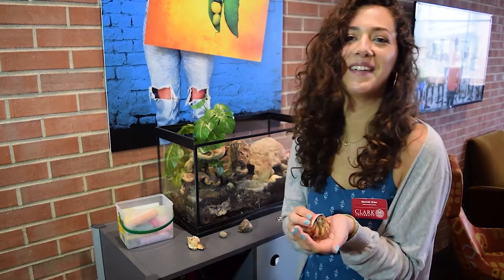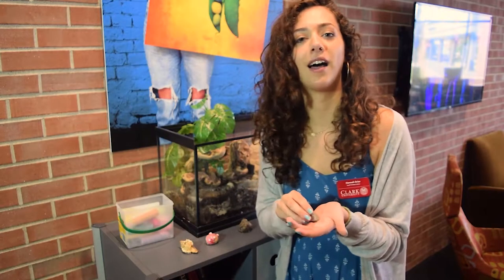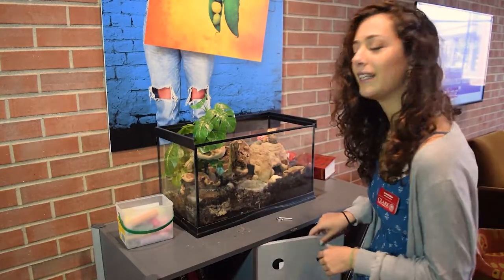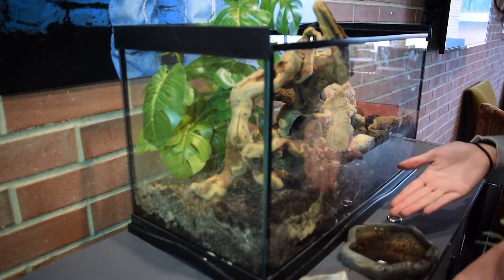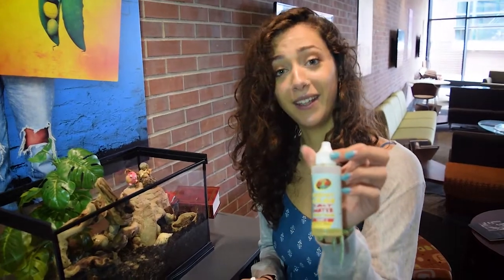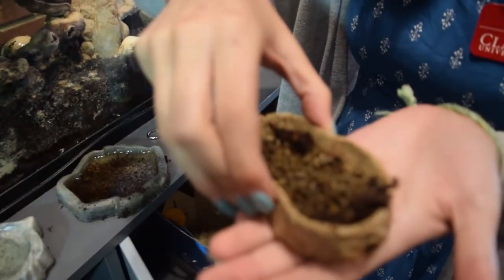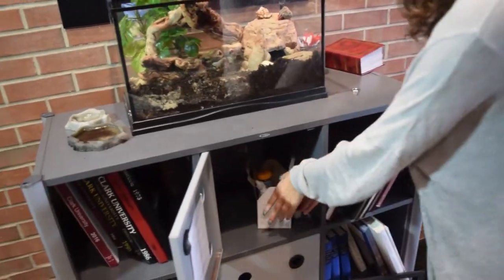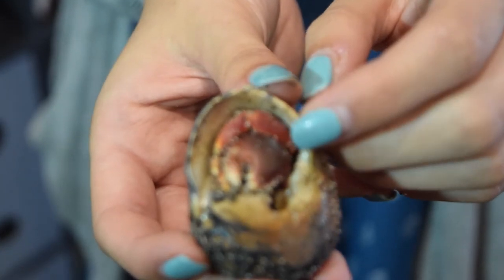Hermit Crabs 101